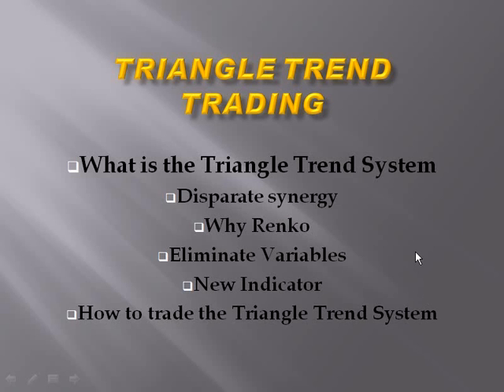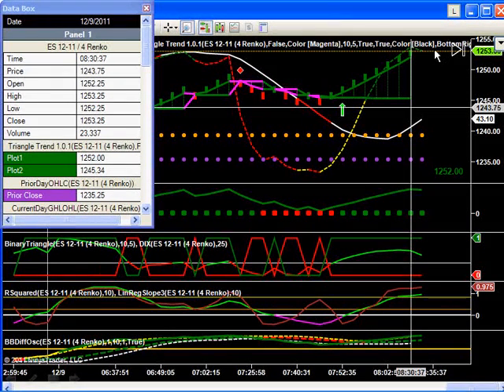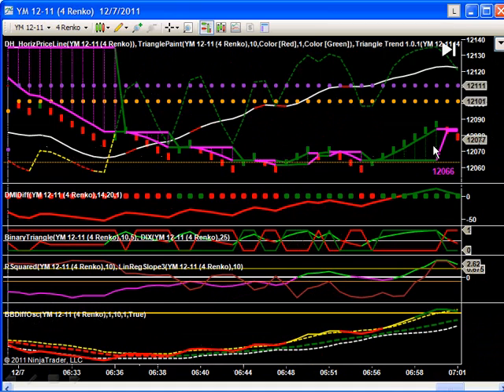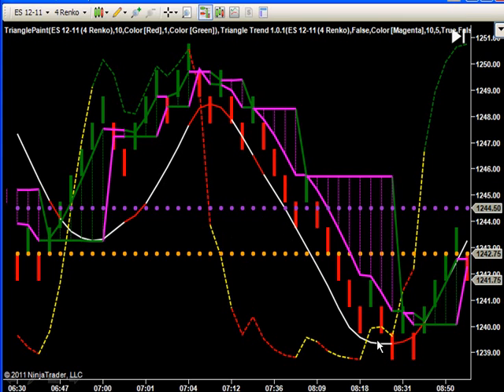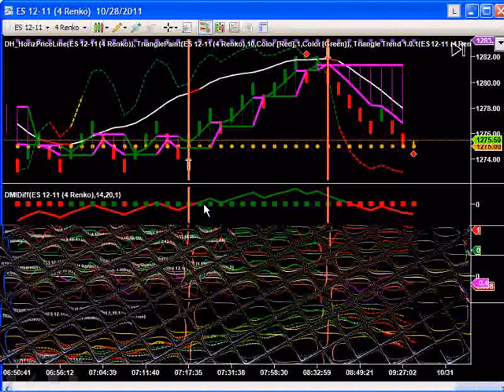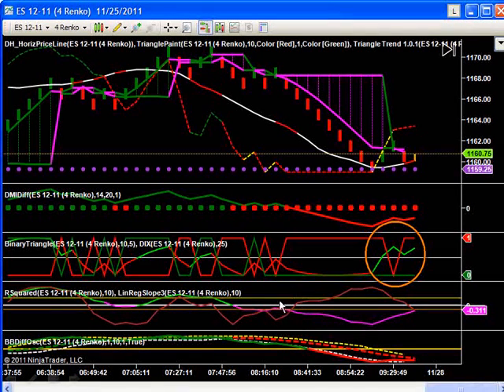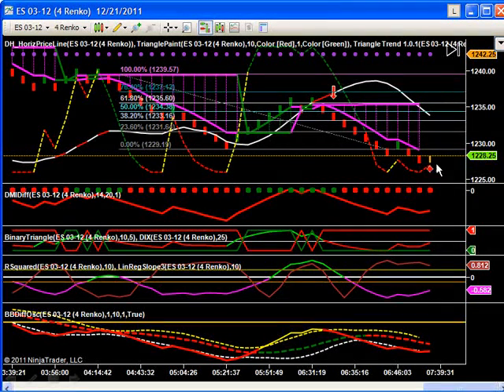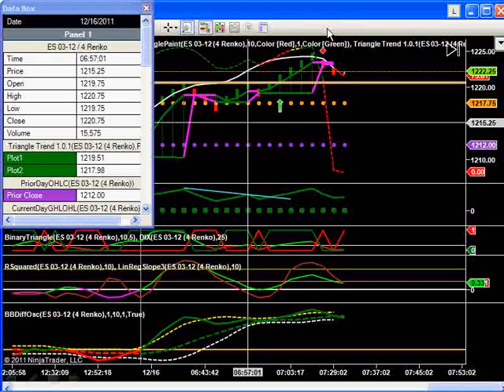The Triangle Trend Ninjatrader Indicator Seminar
- Are you ready to learn how you can dramatically improve your trading results? Join Don as he walks you through his Triangle Trend indicators for Ninjatrader. He will also discuss why Renko bars are the only way to go when you are day trading, and he will demonstrate all the bonus indicators that are included with his Triangle Trend Trading package. You don't have to be a programmer to be successful with NinjaTrader.